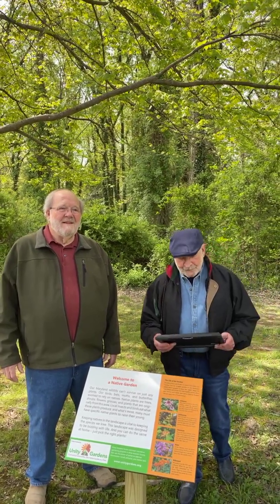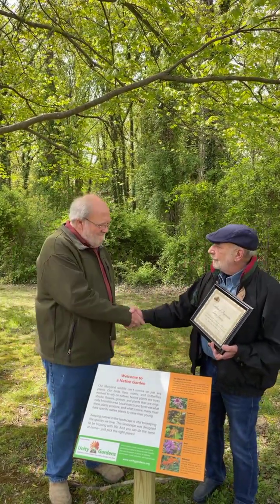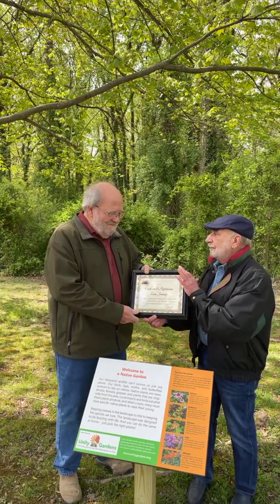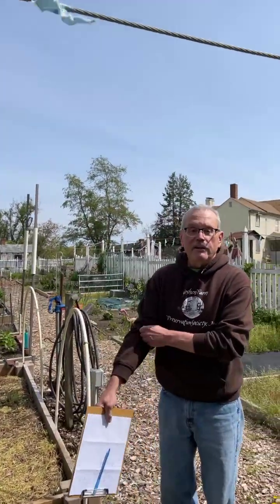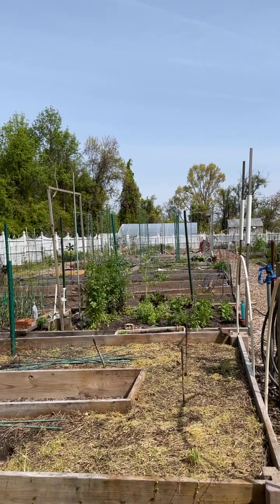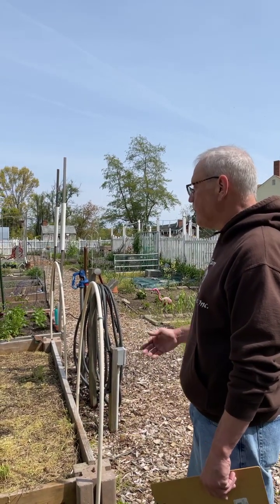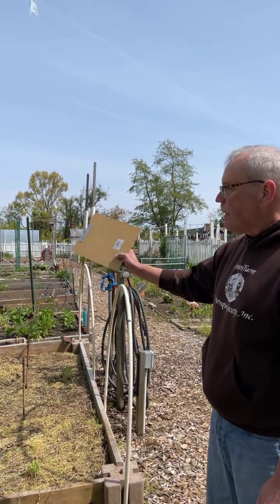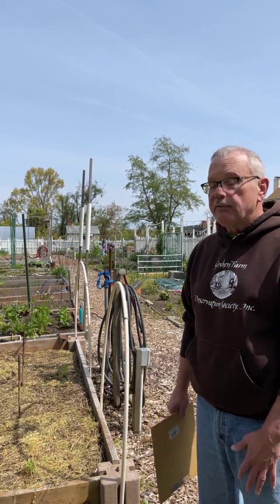Wildlife Pond and Sharing Garden Tour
Take an online tour of our Wildlife Pond and Sharing Garden at Goshen Farm. This also includes an appreciations for the efforts of Larry Jennings on his contributions to the Wildlife Pond.

Wildlife Pond
Through the years, this pond location has silted in and has become overgrown with trees and vines. Many years, the Pond would often dry up in August or September.

In 2019 GFPS developed a small, shallow water wildlife pond in the Pond’s original location. The depth will vary from 18 inches to 24 inches. This water feature will provide habitat for wildlife, wading birds, reptiles, and amphibians that require shallow water for at least part of their life cycle.

The Pond has been planted with mainly native or nativar plants to provide food and cover for these animals and insects. The Pond is used to study wildlife and search for the pond’s inhabitants and seasonal visitors.

Sharing Garden
The Sharing Garden is an organic community garden available to GFPS Members for a small fee. Generally, plots are 10-feet by 10-feet or 5-feet by 20-feet.

It was built in 2011 and available for gardening in 2012. All plots are in full sunlight, have access to electricity, water, and are fenced completely with an old white stockade fence. Many Gardeners grow produce during the twelve months of the entire year.